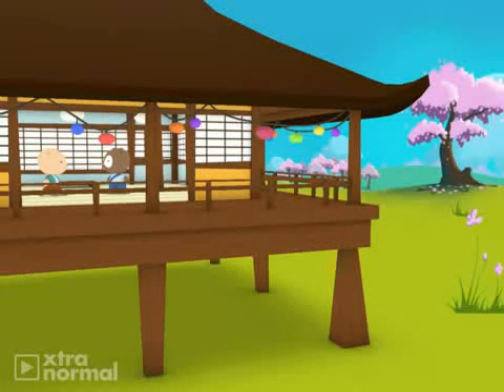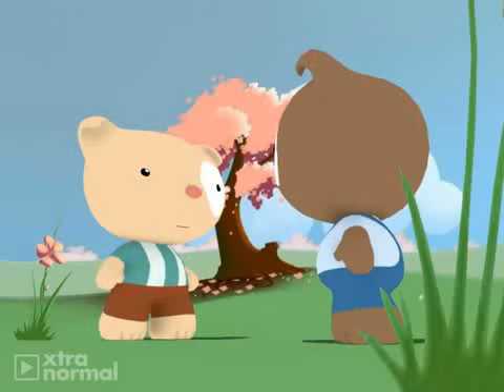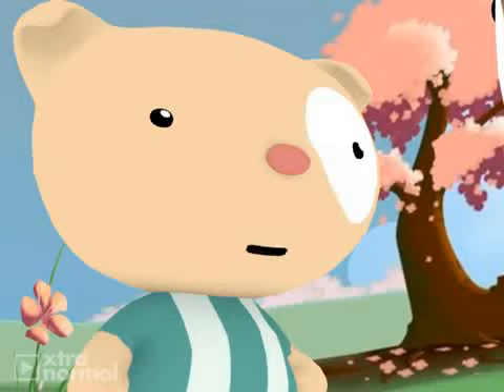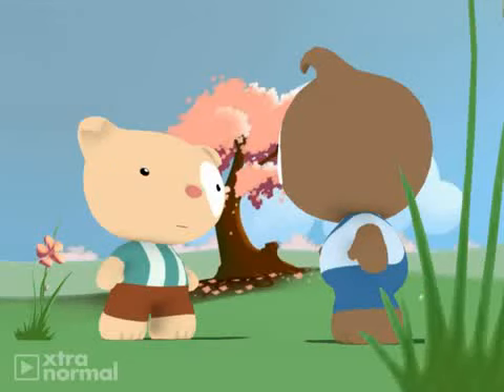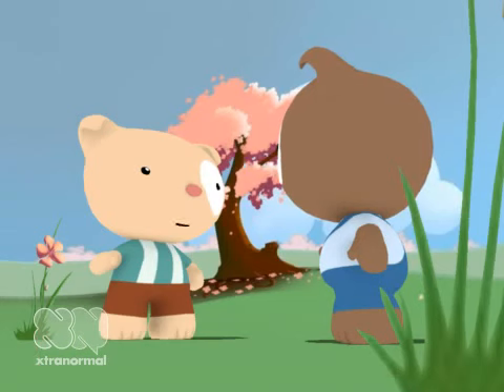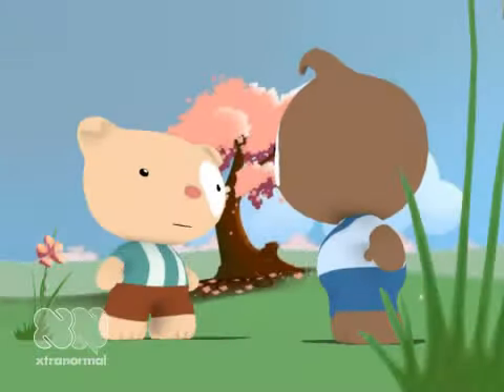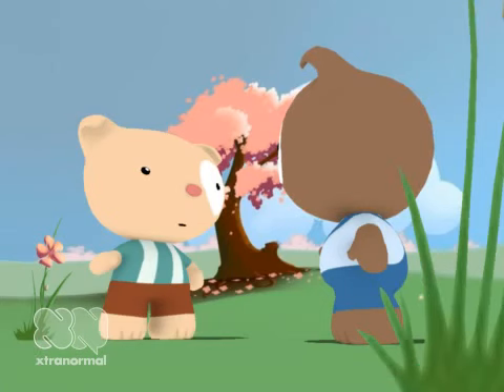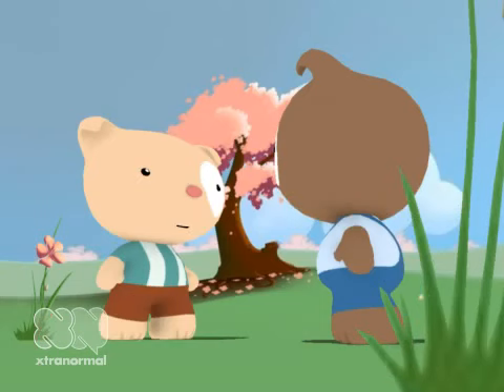Pablo's Fishing Cartoons 2010